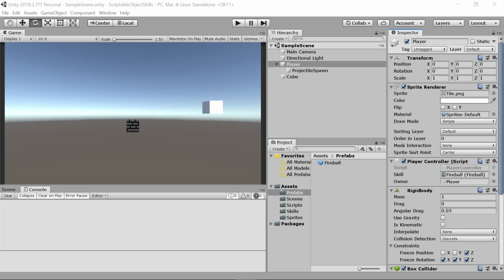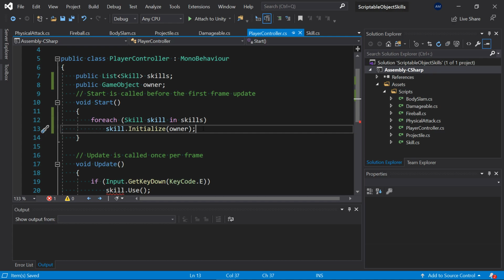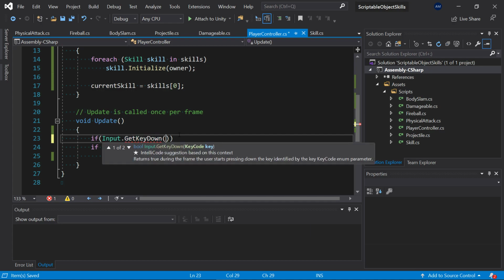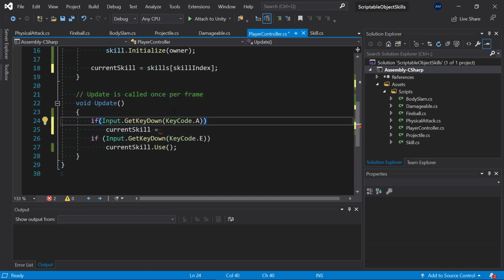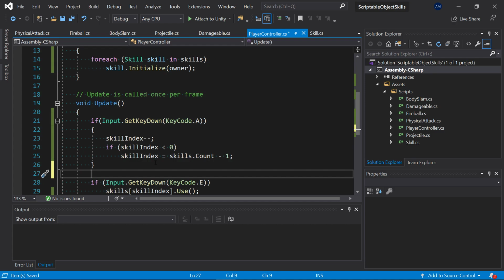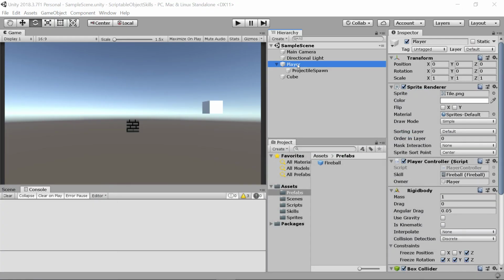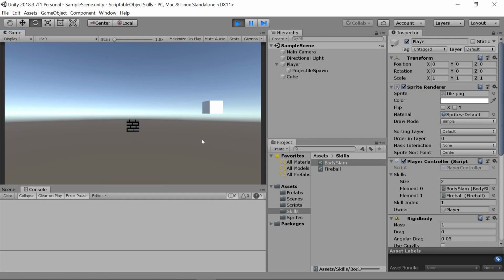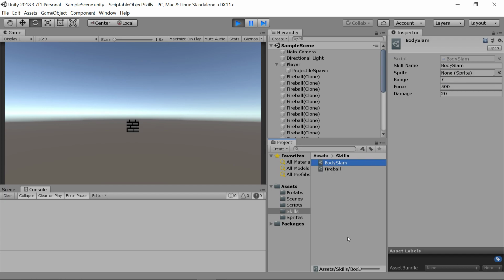Unity ScriptableObject Skills: Part 5 - Cycle Through Skills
Unity tutorial for using scriptable objects as skills!

This tutorial series is one of many ways to use scriptable objects.
As a game developer I wanted to create a tutorial to show one of the ways you can put into place to put skills into your game using scriptable objects.

In this video we cycle through the skills for use.